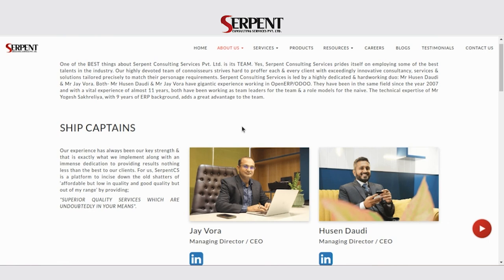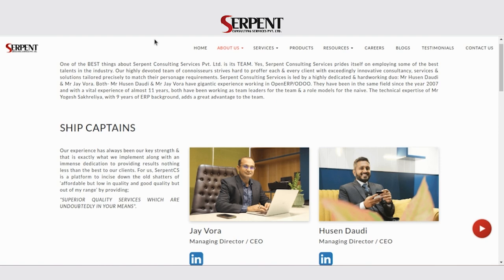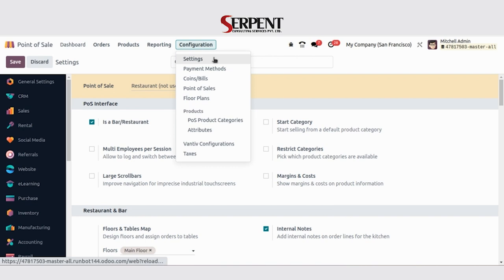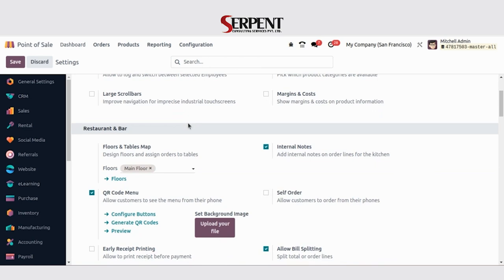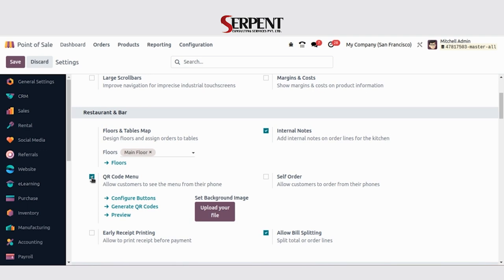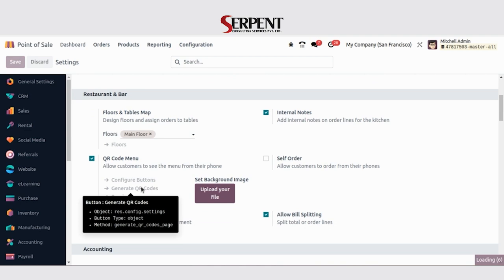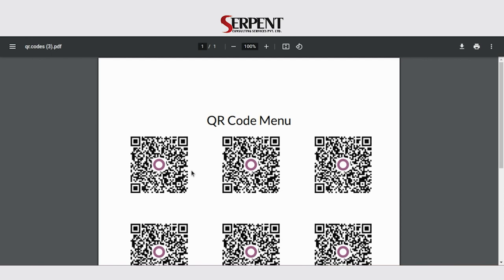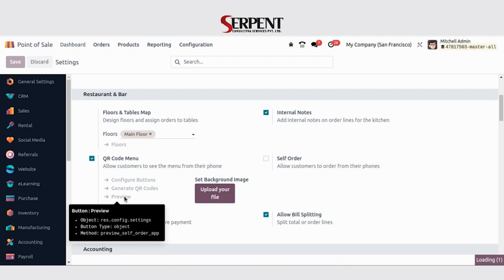Odoo Point of Sale - qrcode Menu and Floor Map for restaurant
Odoo V17 introduces QR code menu access, allowing customers to scan and instantly retrieve menus on their personal devices, eliminating physical menus and wait times. The "Floors and Tables Map" feature is automatically enabled for restaurants and bars, eliminating the need for manual activation.

- Serpent Consulting Services Pvt. Ltd.
🏢 Headquarters: 301, Siddhraj Zavod, Near Kh-0 Circle, Vasna Hadmatiya, Gandhinagar, Gujarat, India.